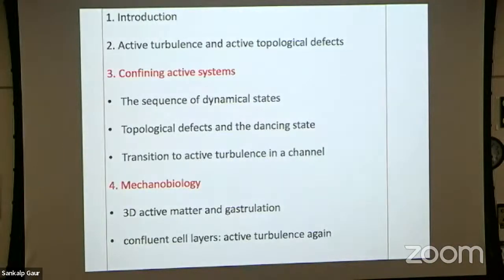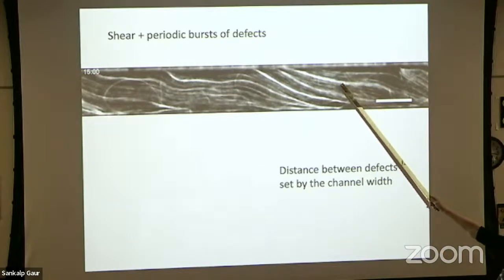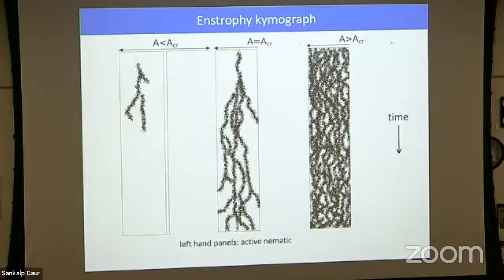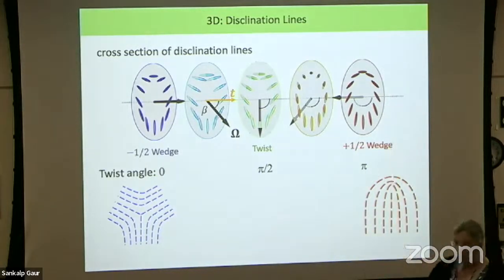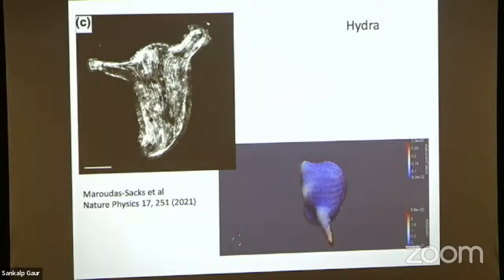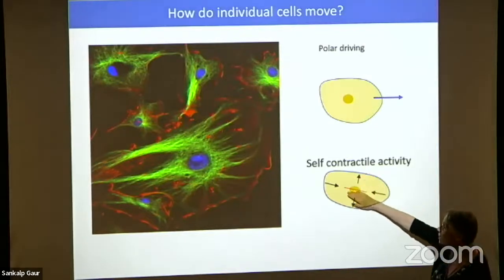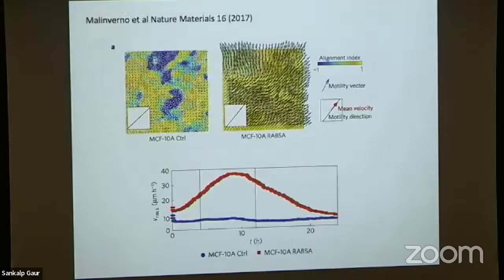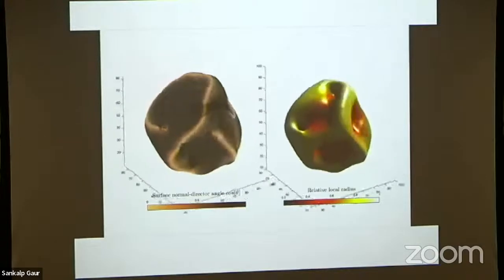BSS2022, J. Yeomans, Active nematics III, July 8